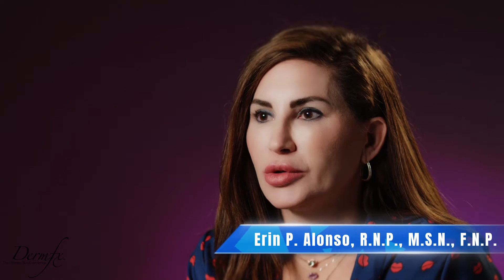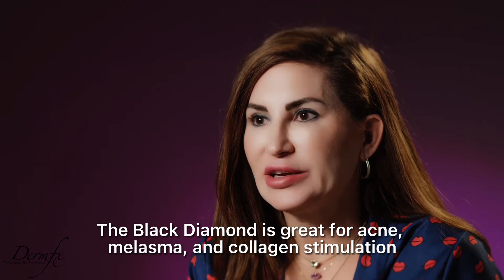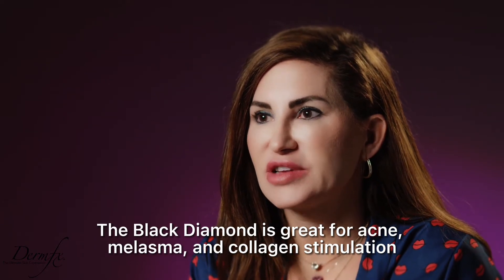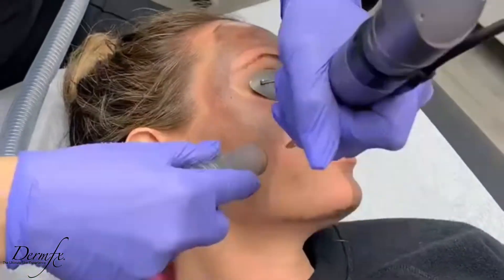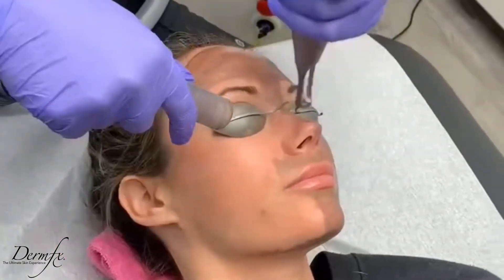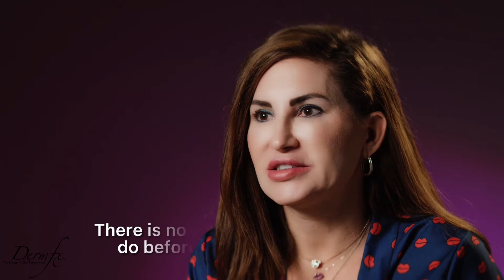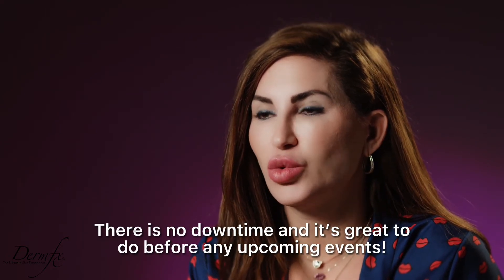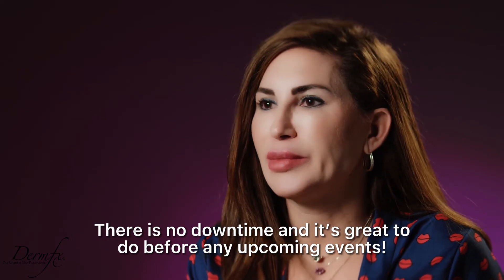Black Diamond | DermFx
Black Diamond Carbon Laser Peel is great for acne, Melasma, and collagen stimulation.